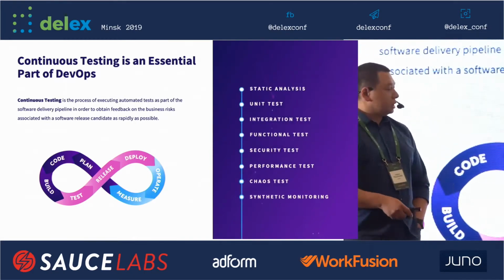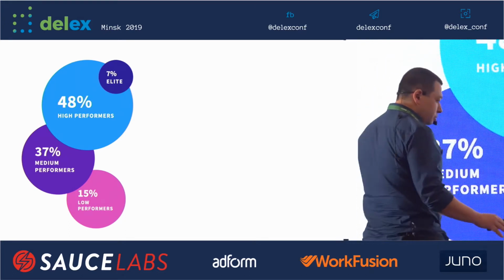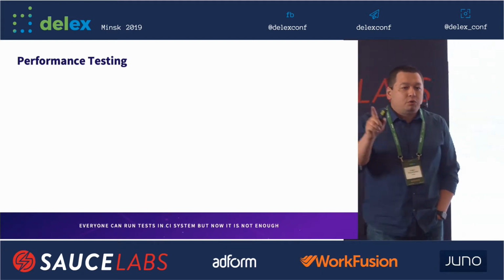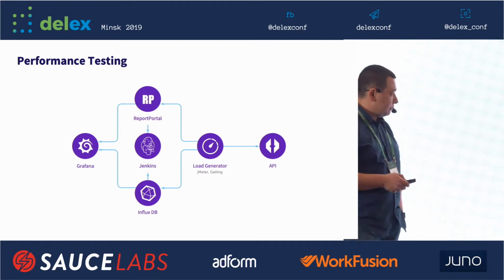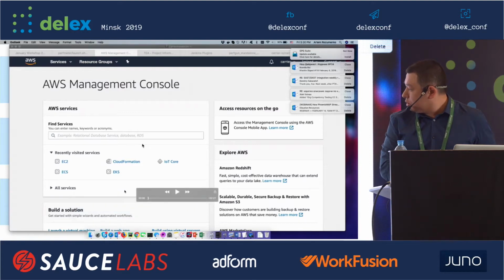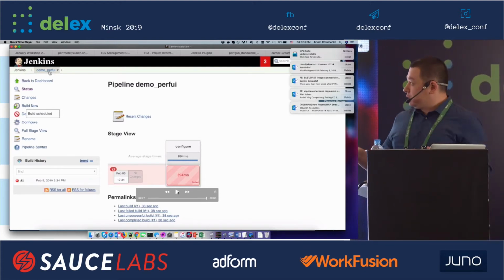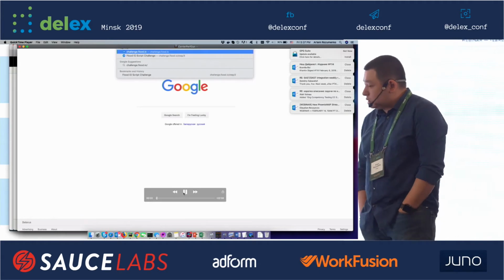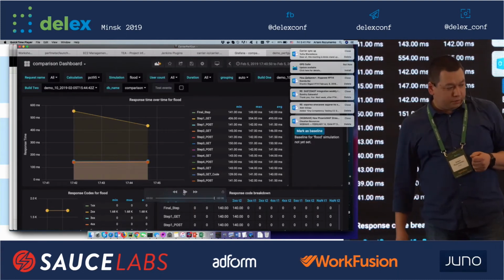Building loose coupled continuous testing platform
I will speak about my experience of building distributed and highly decoupled platform for continuous test execution. It contains of distributed tasks queue, integrations with test result management systems, a bit of analytics, and bunch of docker containers and placed somewhere in so called DevTestSecOps area. I definitely bring practical cases how it helped to roll out enterprise level performance and SSDLC transformation programs.